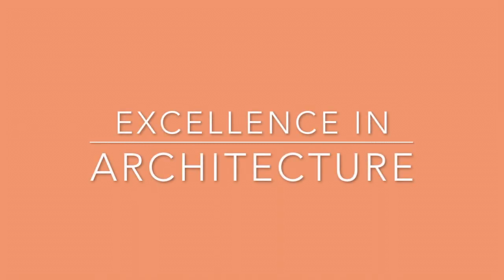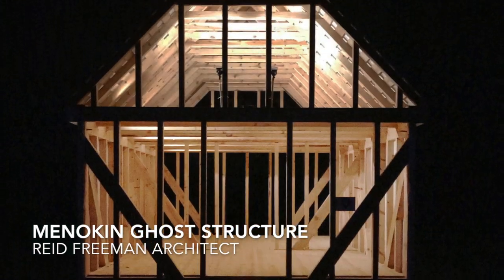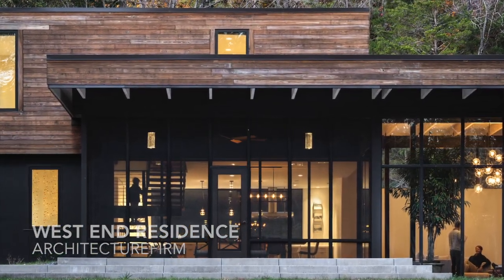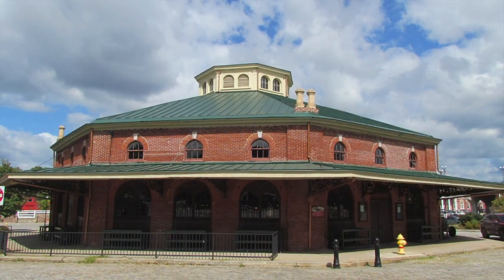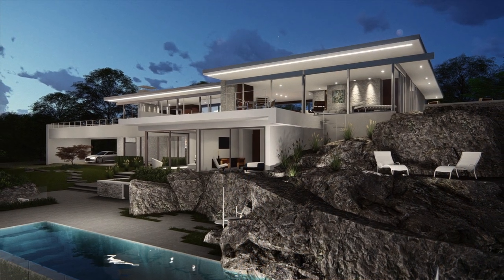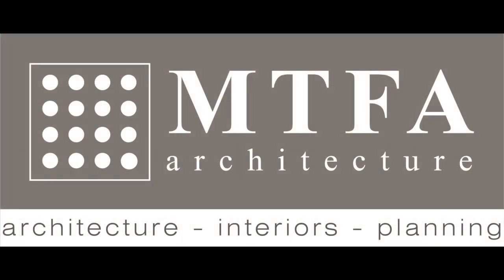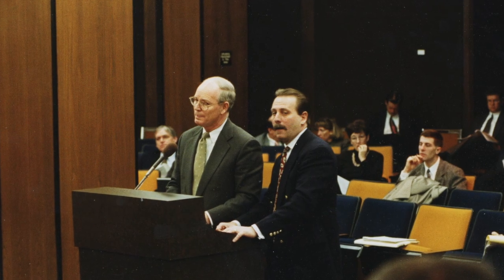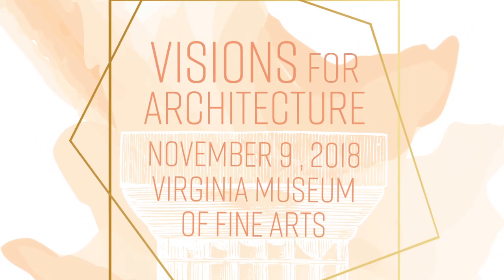Visions for Architecture 2018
Celebrating the recipients of AIA Virginia's 2018 Honors Awards and Awards for Excellence in Architecture.